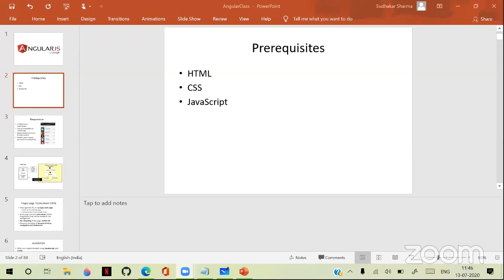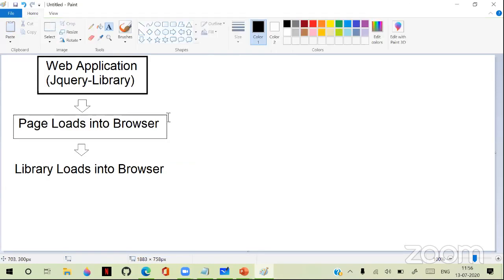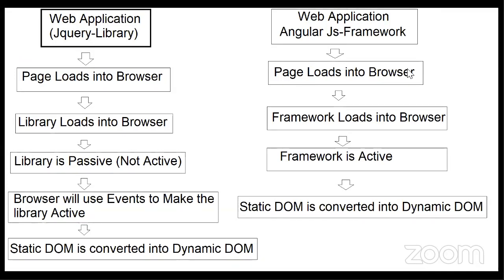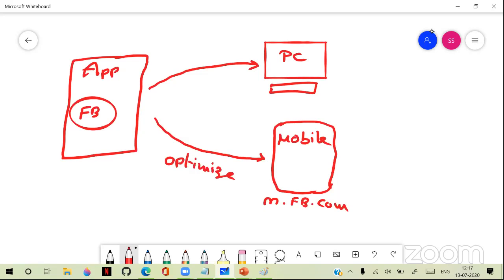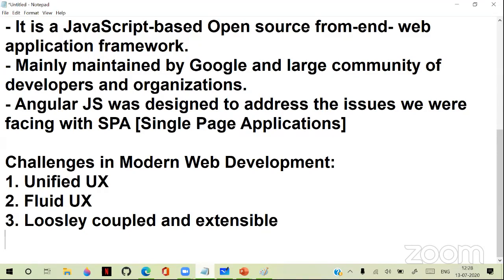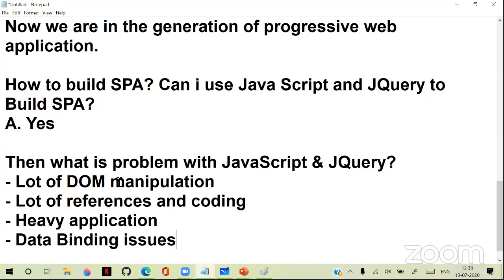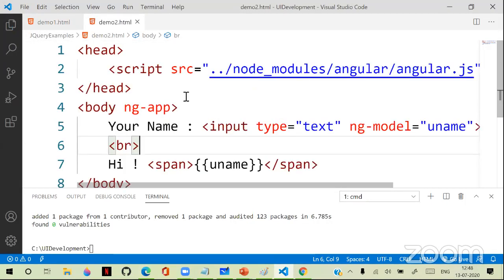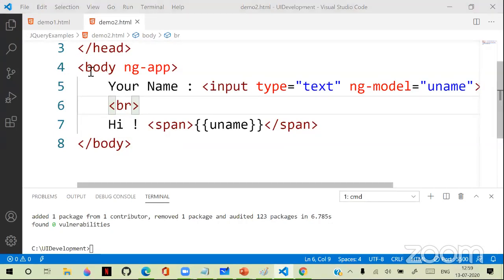Free Workshop on AngularJS @ 11:30 AM (IST) by Mr.Sudhakar Sharma from 13th July